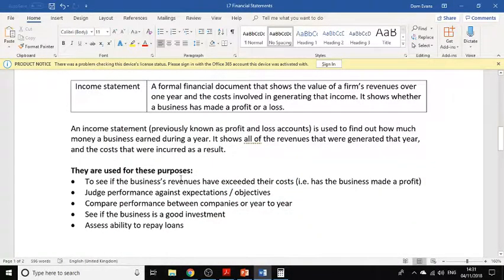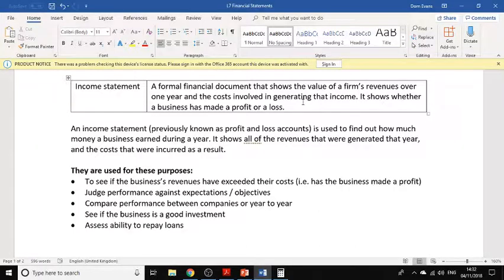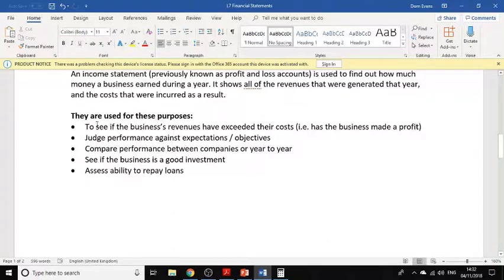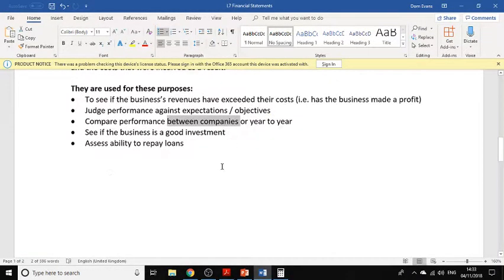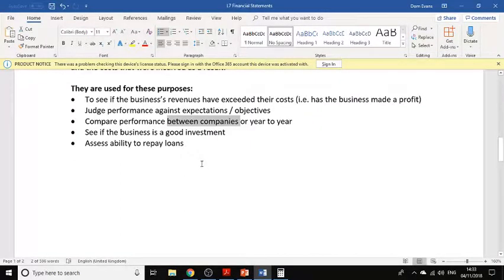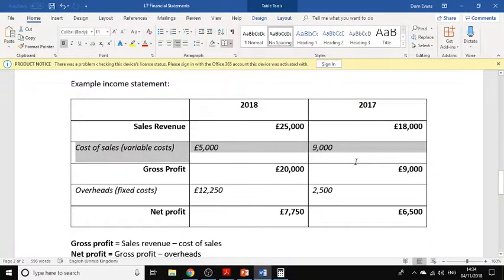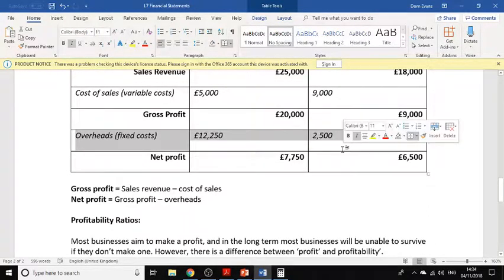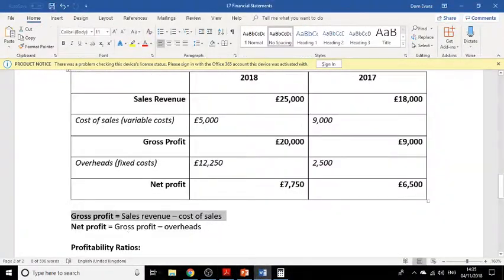GCSE Business Income Statements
This video looks at the purpose of income statements.